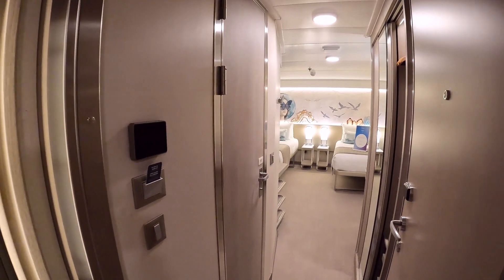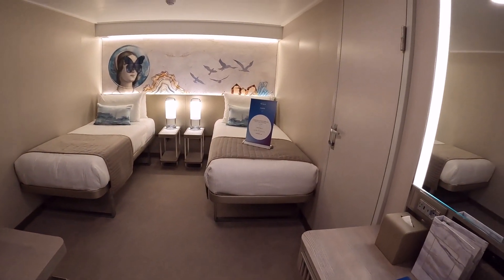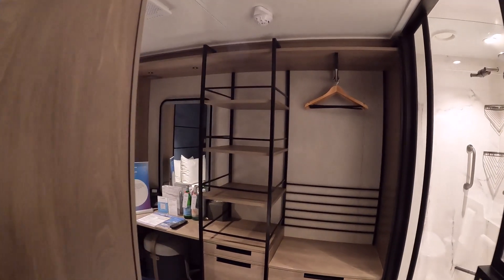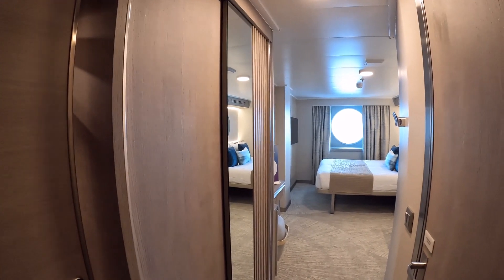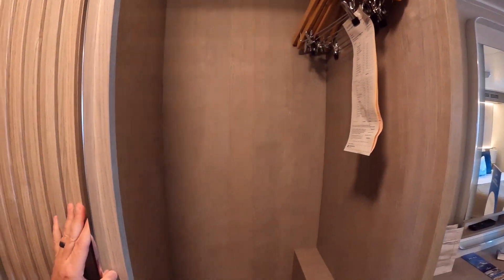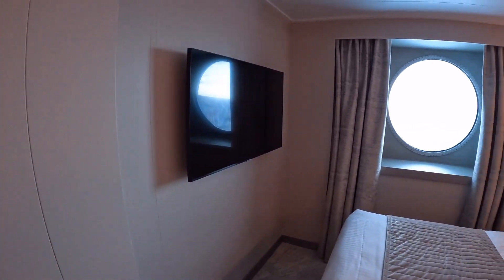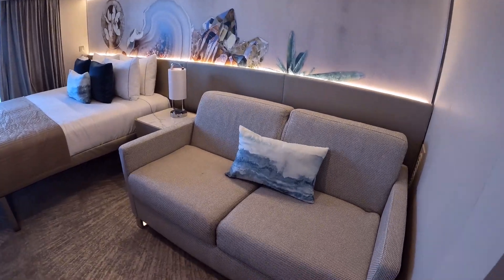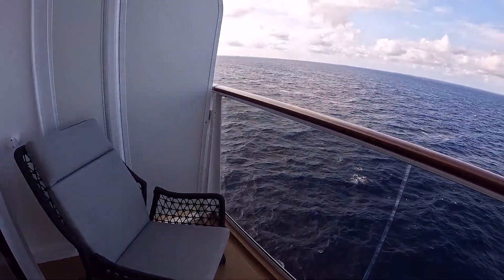NCL Prima Room Tours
We had an opportunity to tour different cabin types on the NCL Prima.  You can click below to go directly to the cabin you are interested in.  We have also included links to our other videos for Norwegian Prima including a 360 tour of cabins!

Cabin Types:
0:23 - Inside Cabin Category IA
2:19 - Studio Cabin Category T1
3:16 - Ocean View Cabin Category OB
5:39 - Family Balcony Cabin Category B4
7:39 - Accessible Balcony Category BA
9:15 - Forward Facing Club Balcony Category MB
10:59 - Forward Facing Suite Category SK